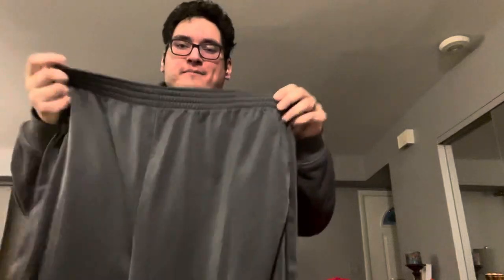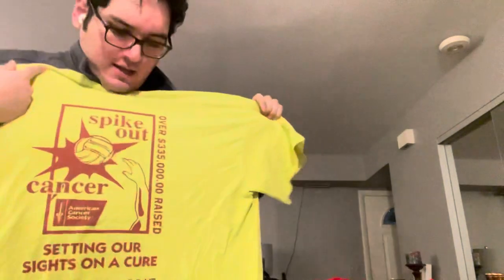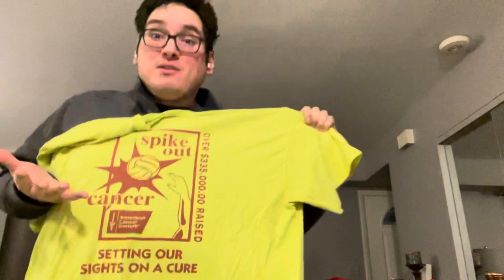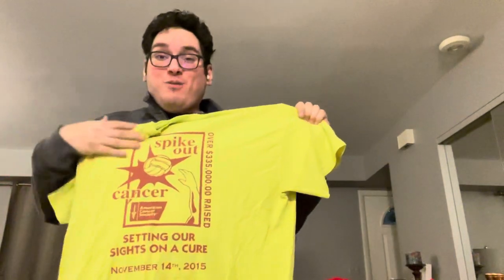Fashion of Horse Racing in 2020-21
Josh highlights some of his favorite fashion trends from horse racing in 2020-21.